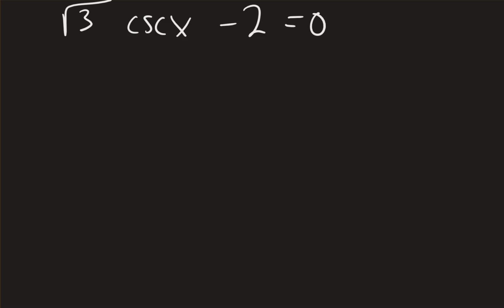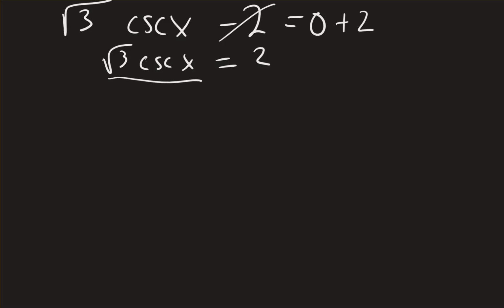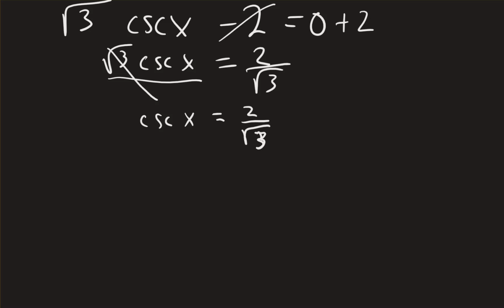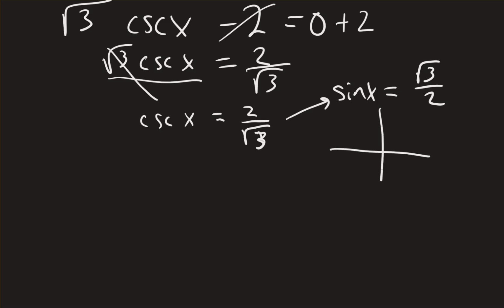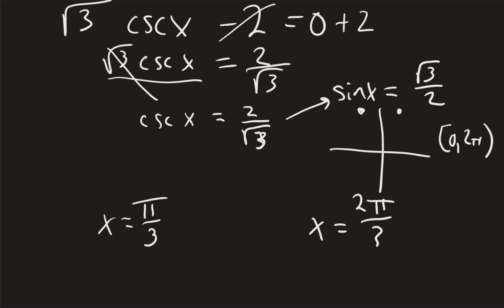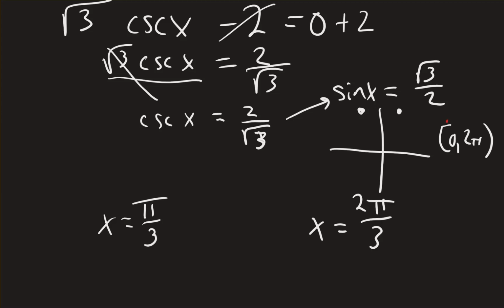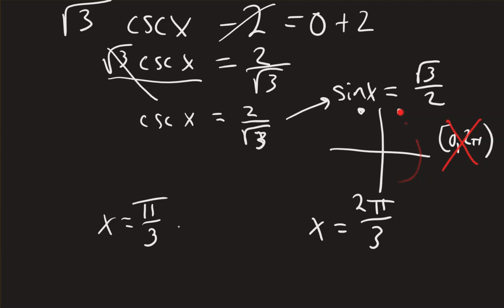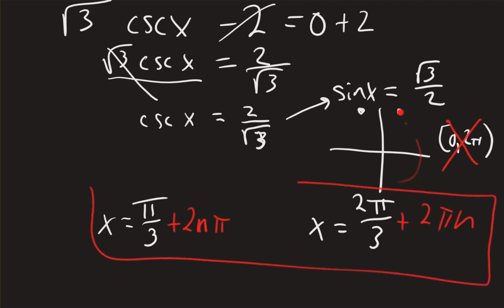Precal - Section 5.3 - #11